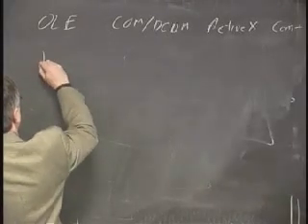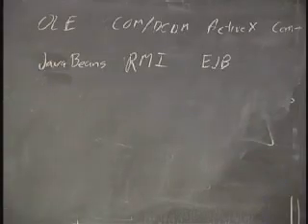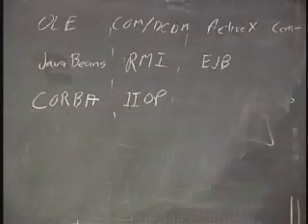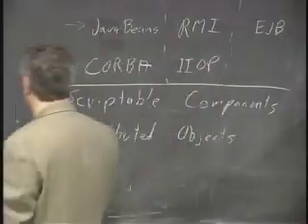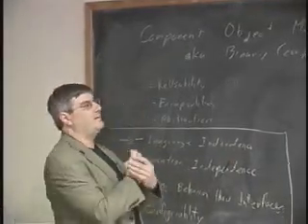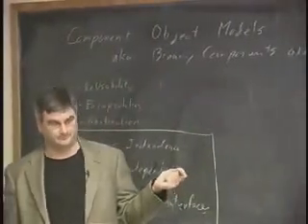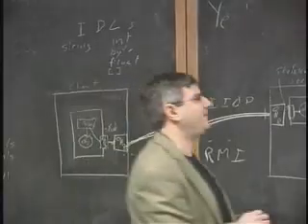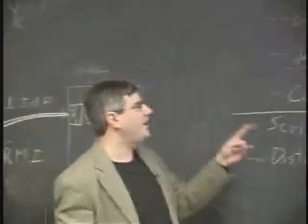04_lect_17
04_lect_17